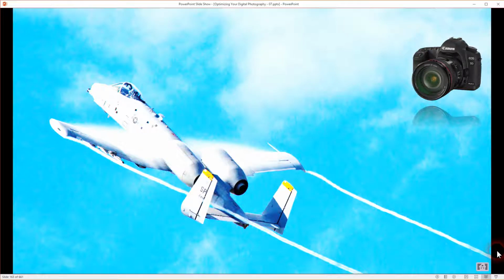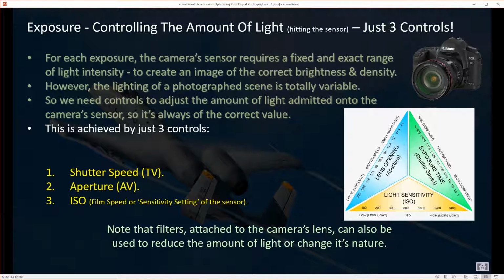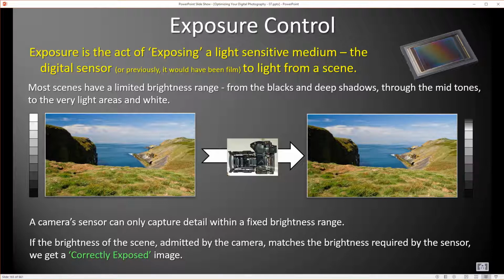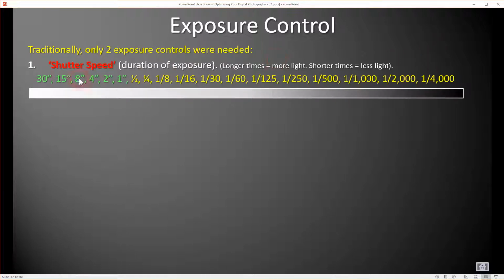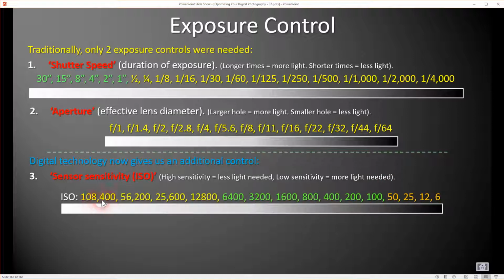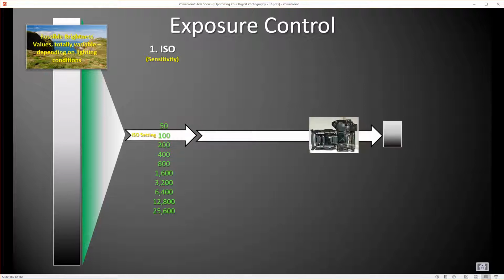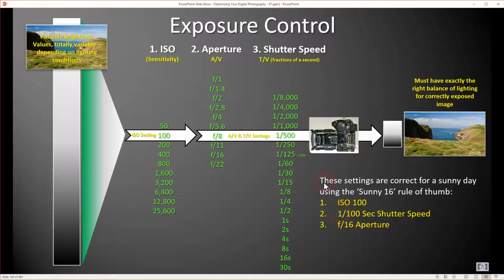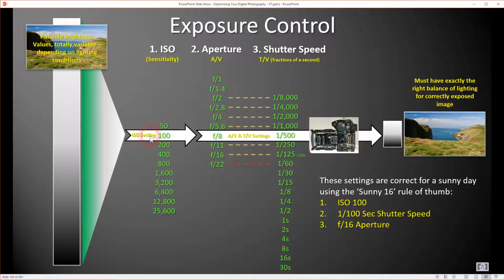2-13 Exposure Control